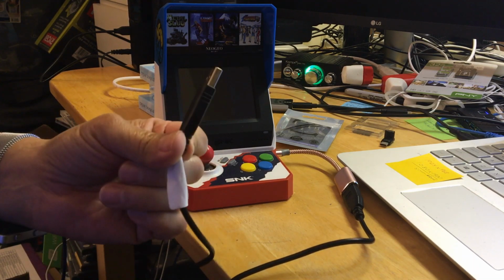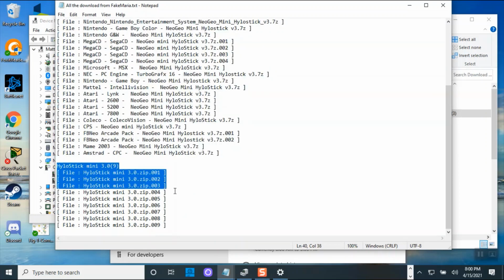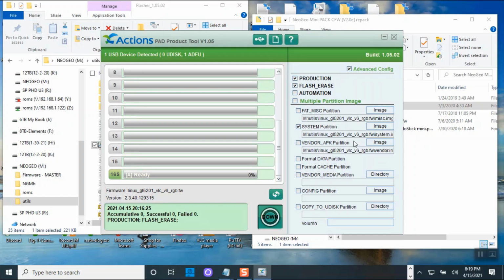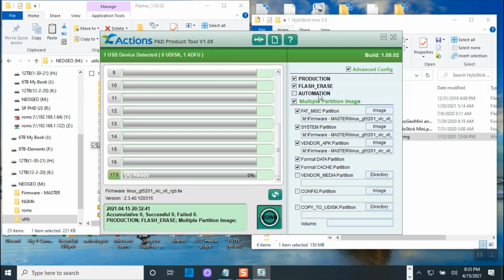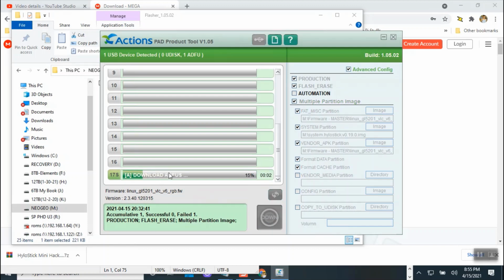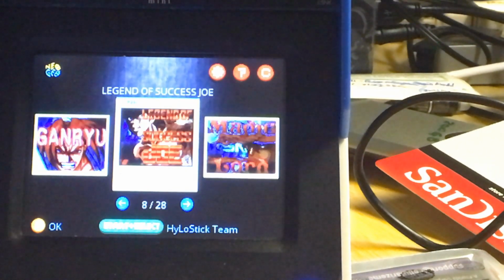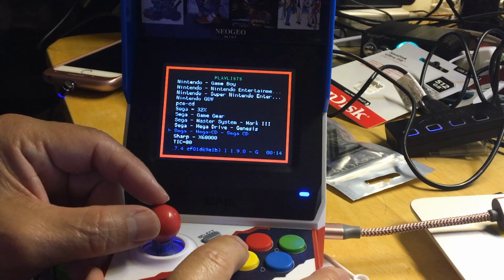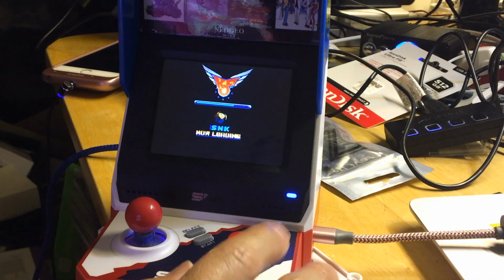NeoGeo mini-Install Driver, Full hack and Updated hack on HyloStick Mini w/Retroarch latest version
Note: Need to rename USB name to NEOGEO all upper case for it to work. Plus format your USB to FAT32

The Link will be in Telegram  31.2GB total zip.
After unzip about 45GB
Please download telegram:

Need to created account first in telegram site; otherwise, the invite link below will not work.

SanDisk 512GB Ultra Fit USB 3.1... $57.42

Neo Geo mini console $59.99
NEOGEO Mini International